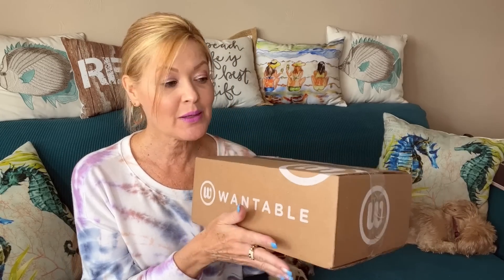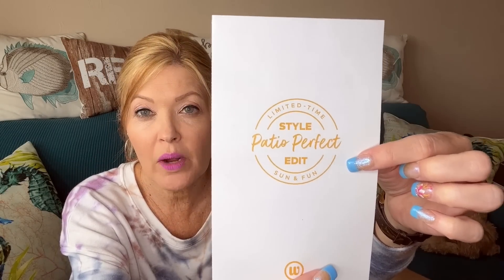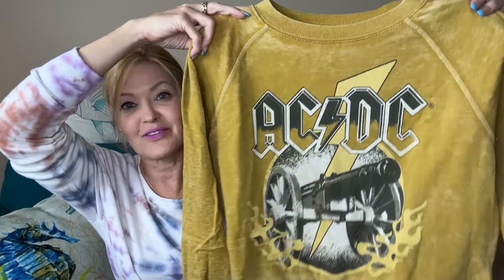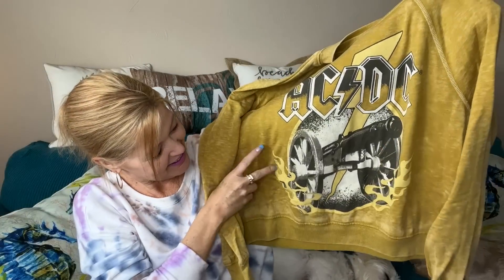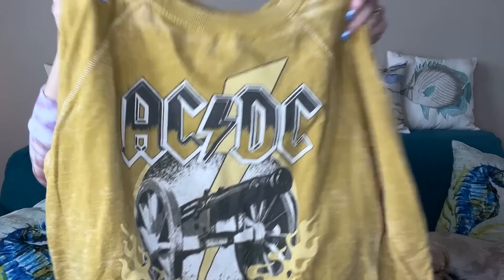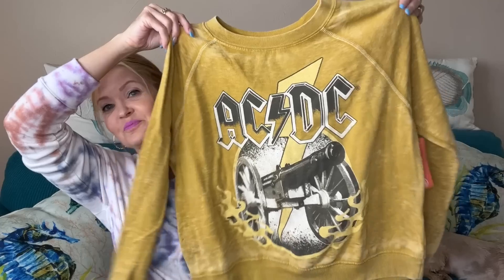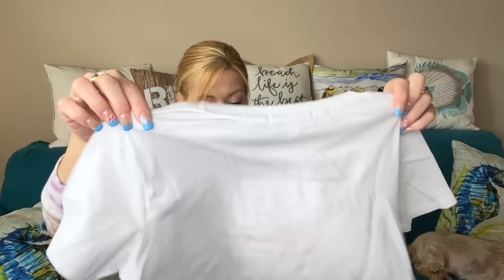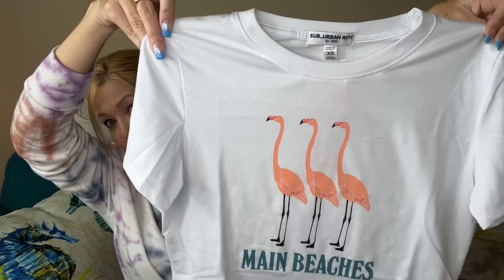Wantable | May 2022 | Limited Time Patio Perfect Style Edit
My limited time themed style edit from Wantable is here!!

⭐To give Wantable a try, use my link and get $35 off your first box!

The Patio Perfect Edit
Kut From The Kloth Jane High Rise Button Fly Short $69
La Maison For Molly Bracken Palazzo Pant $73
Recycled Karma AC/DC Long Sleeve Graphic $69
Kut From The Kloth Chrissie High rise Cigarette $92
Brie Tank $42
Z Supply The Pocket Tee Dress $58
Sub_Urban Riot Main Beaches Dylan Tee $38

armoire.style/refer/littleboxo